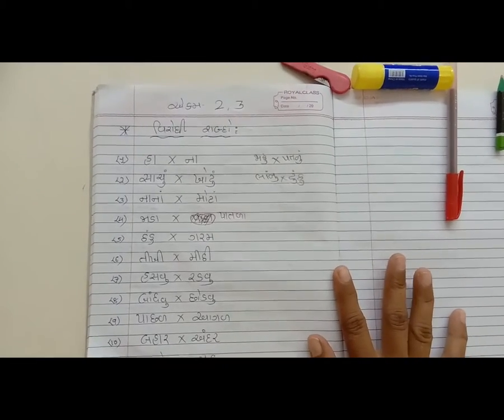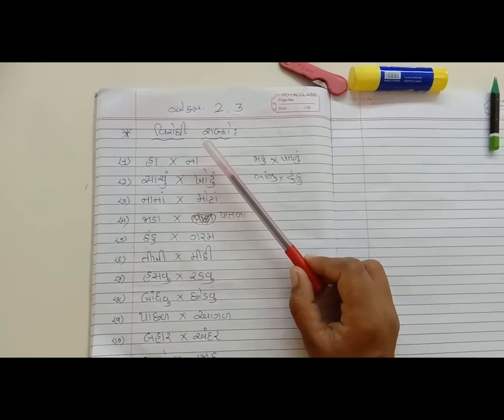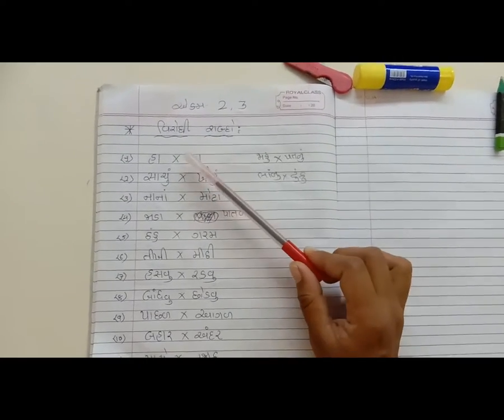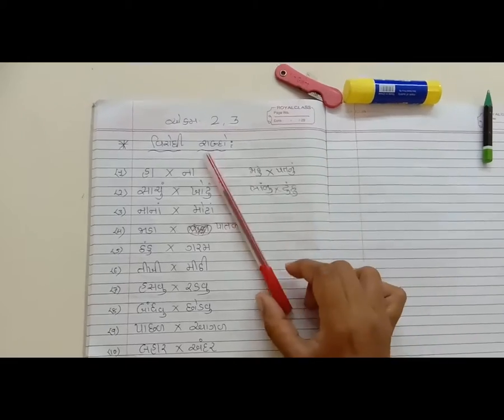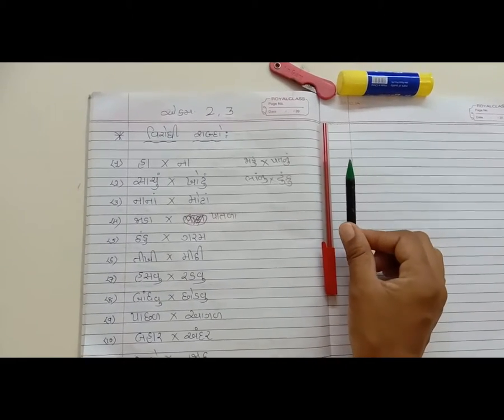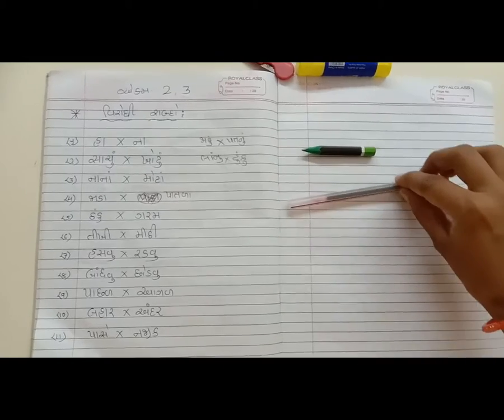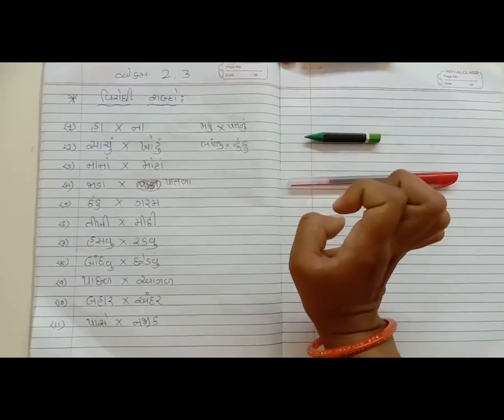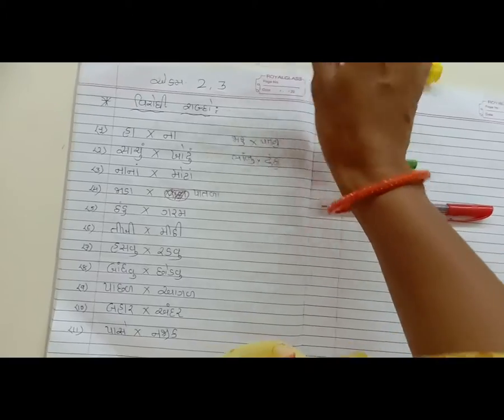18 STD 2 GM SUB GUJ REV 2 VIRODHI SHBDO CH 2,3 BY RITABEN VYAS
18  STD 2 GM SUB GUJ REV 2 VIRODHI SHBDO CH 2,3 BY RITABEN VYas